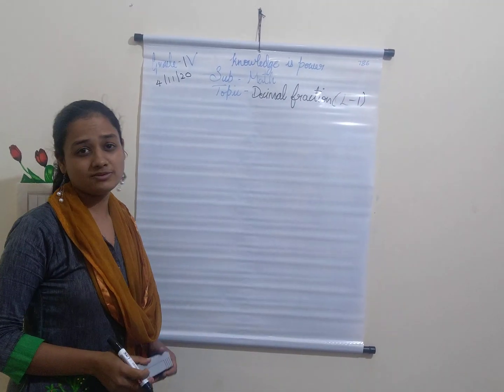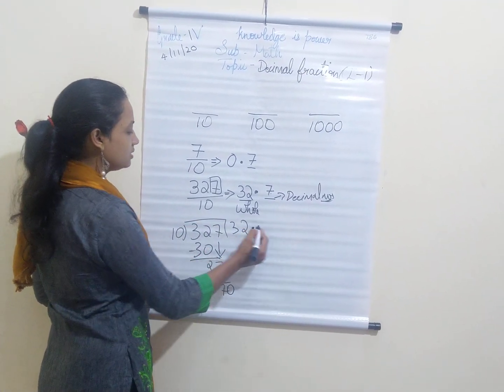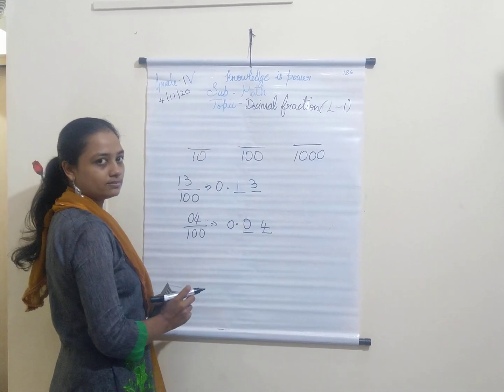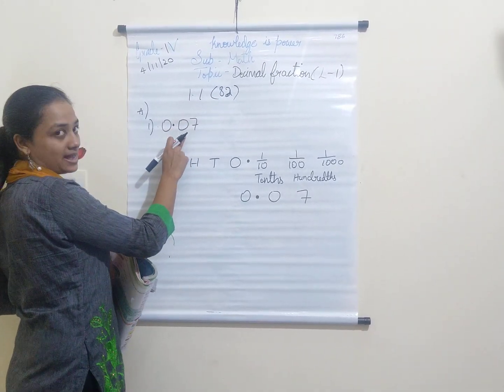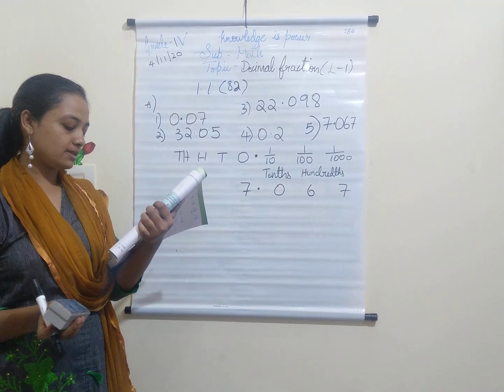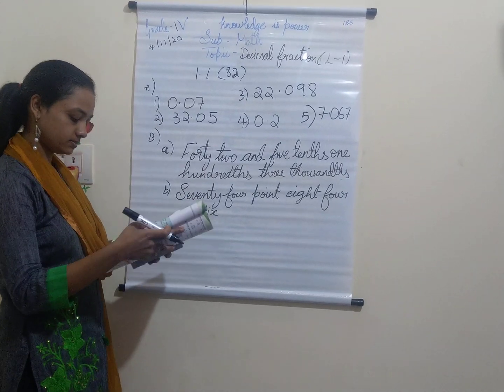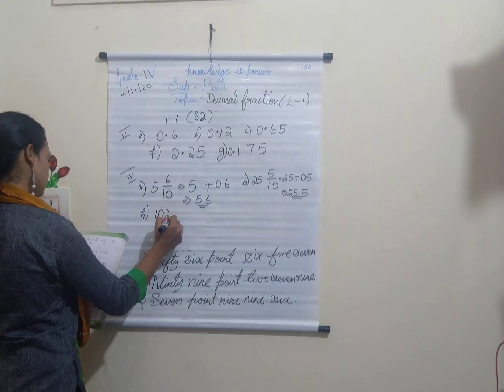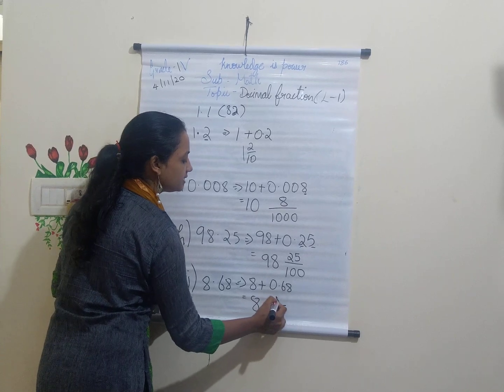GRADE 4 MATHS PRD VID (4-11-2020)